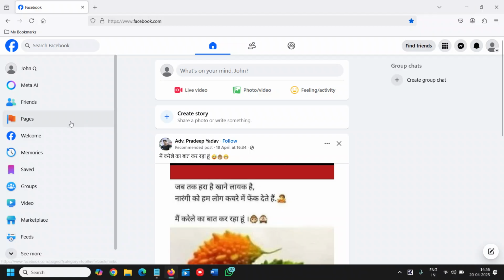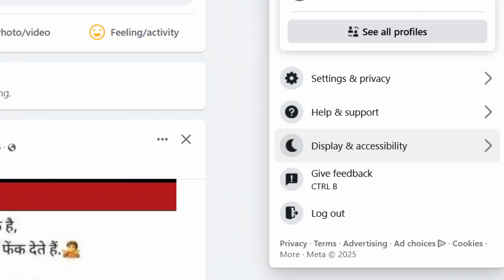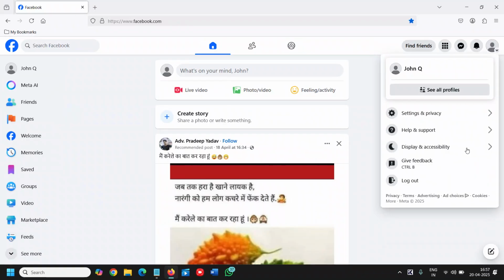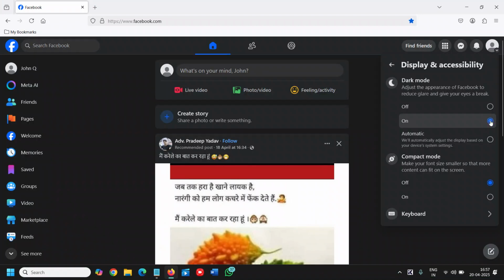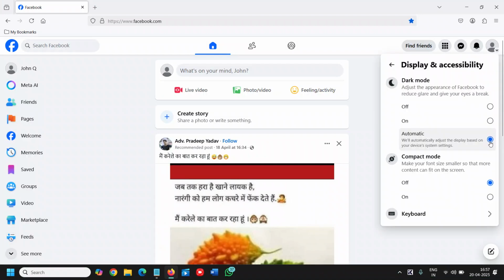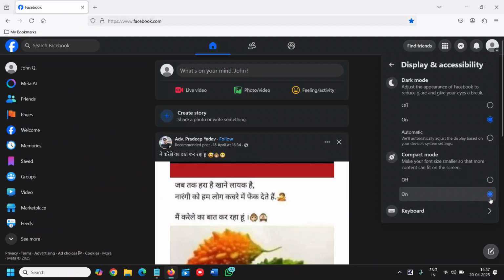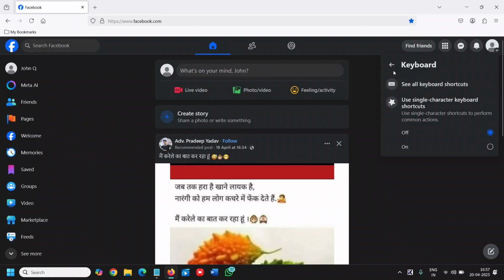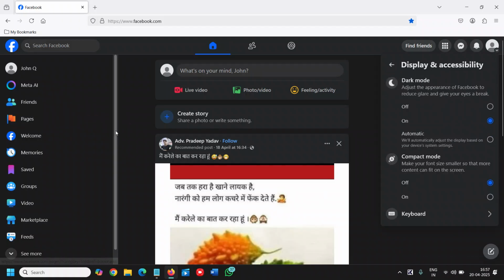How To Enable Dark Mode in Facebook on PC (Quick & Easy)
🌙 Want to activate Dark Mode in Facebook on PC or Laptop? In this easy and updated tutorial, I’ll show you exactly how to enable Facebook Dark Mode on desktop—no extensions, no third-party apps required.

Whether you’re using Google Chrome, Microsoft Edge, Firefox, or Safari, this step-by-step guide will help you turn on dark mode in Facebook on your PC in seconds.

🖥️ What you’ll learn in this video:

How to enable Facebook Dark Mode on PC

How to turn off or disable Dark Mode anytime

Facebook dark mode settings 2025 update

Benefits of using dark mode on Facebook